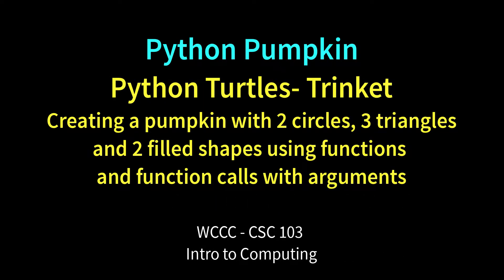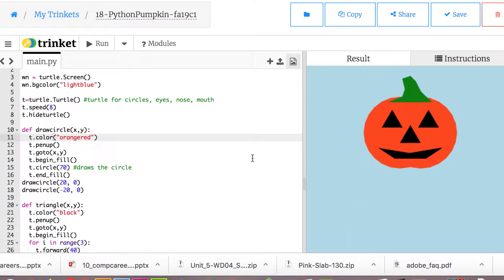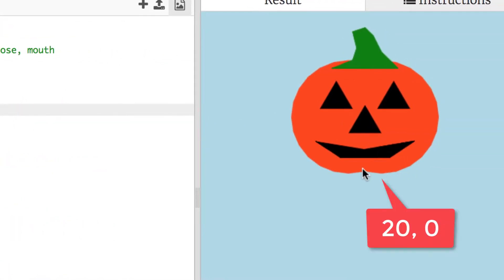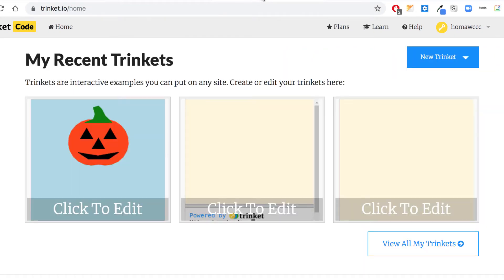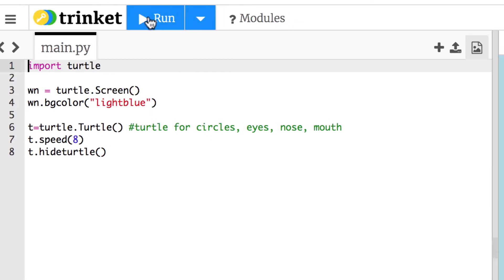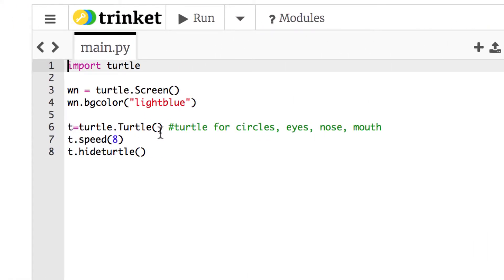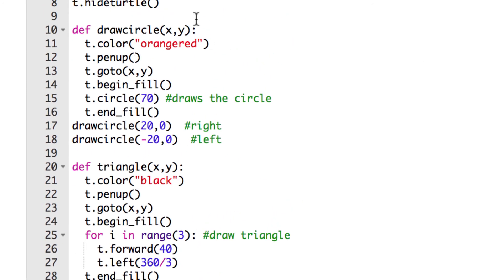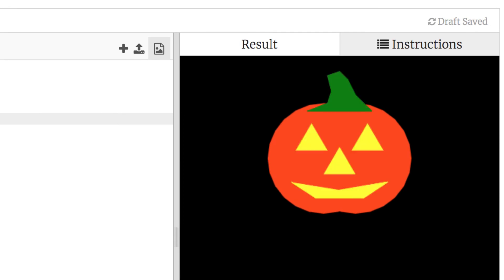csc103 - Python Pumpkin (Turtle)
Creating a pumpkin with 2 circles, 3 triangles
and 2 filled shapes using functions
and function calls with arguments